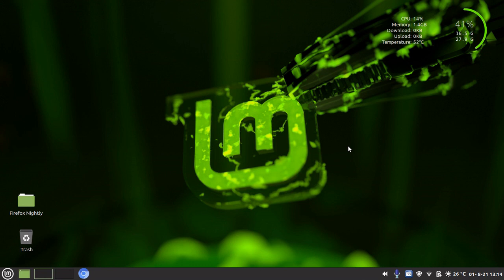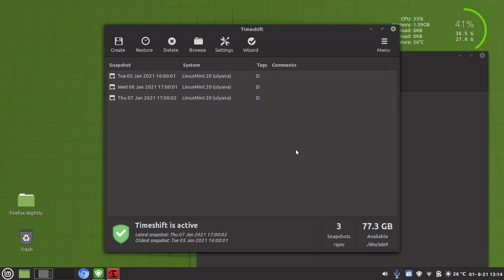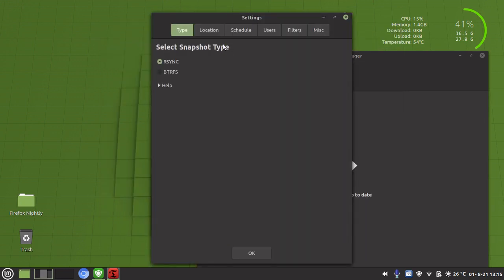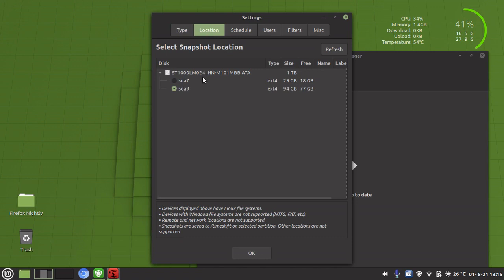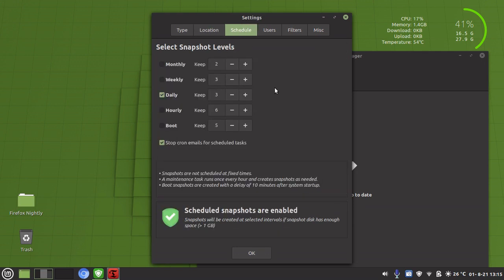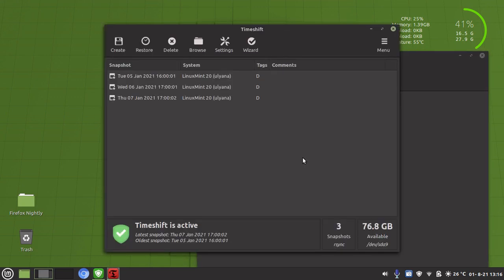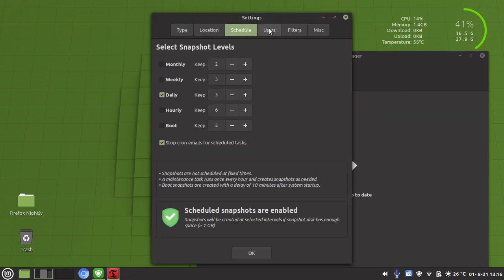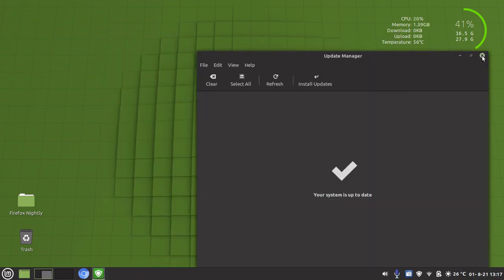How To Setup And Configure System Snapshots In Linux Mint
I hope you enjoy this video. System Snapshots are very important if you run into problems on your system.